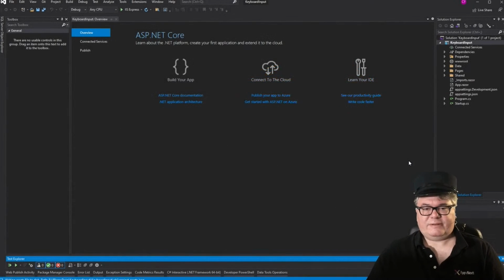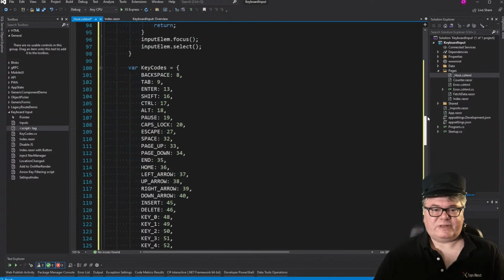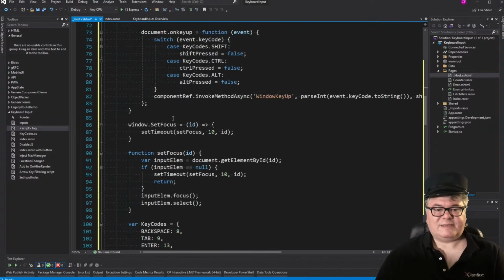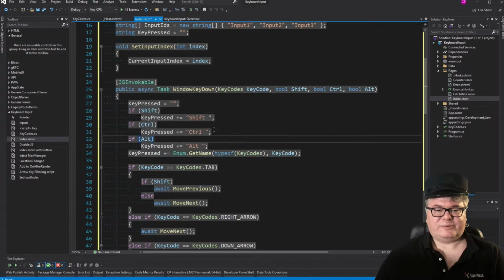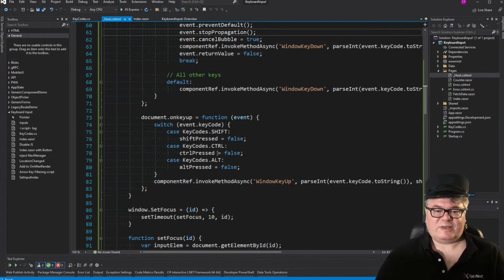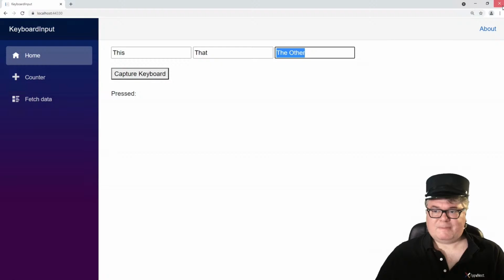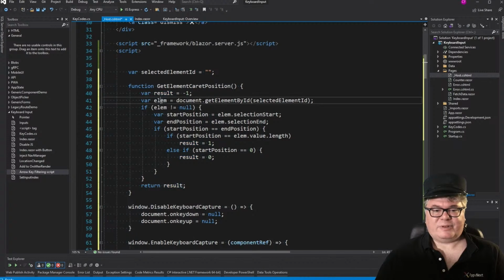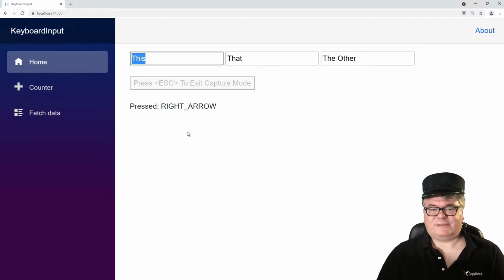Keyboard Input: Carl Franklin's Blazor Train Ep 54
Carl shows you how to get complete control over keyboard input in Blazor.